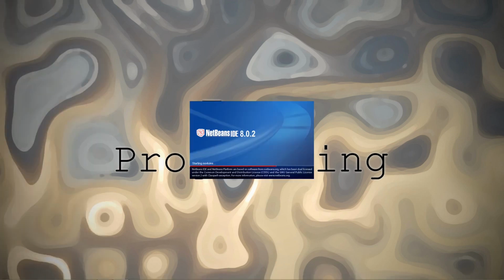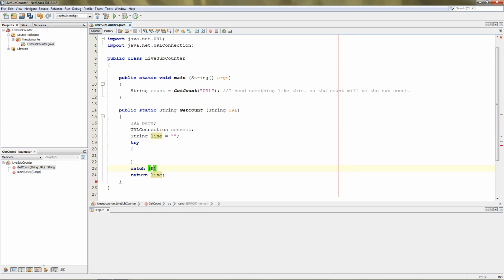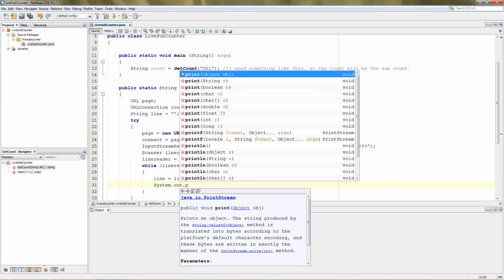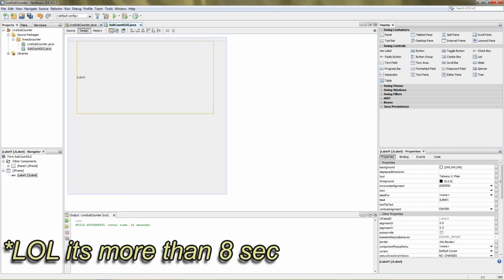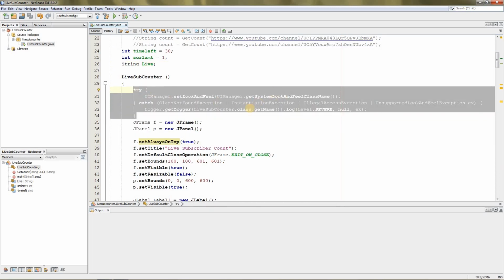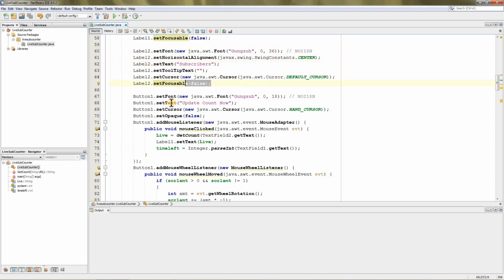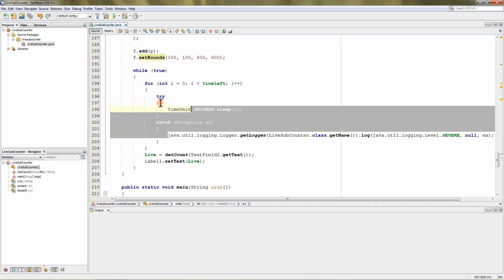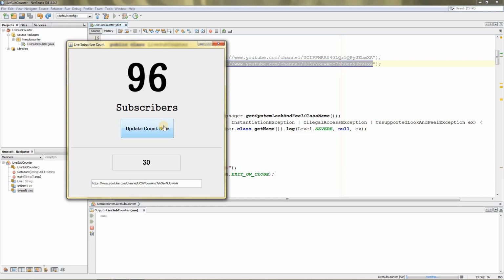This is what I made for you!!! (100 Subscriber Special)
Hello...!! Everyone!!! Thanks for Supporting this channel, to celebrate this achievement I am making SOMETHING SPECIAL for you all!